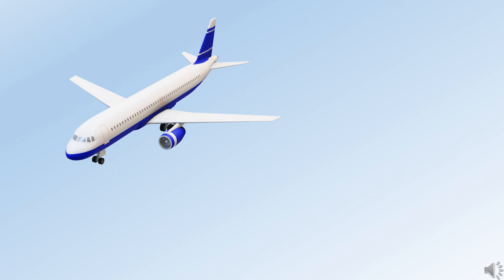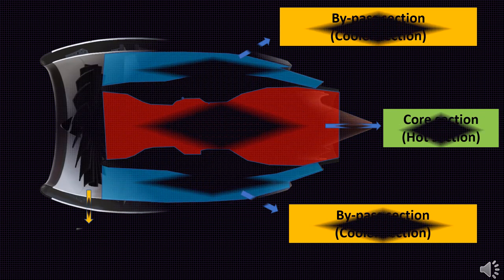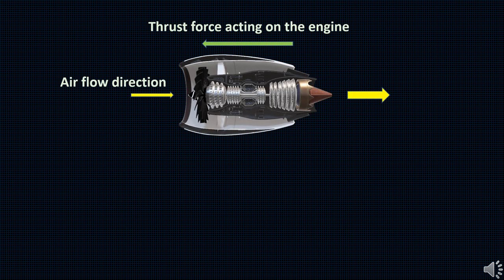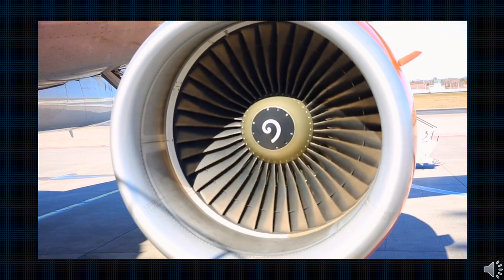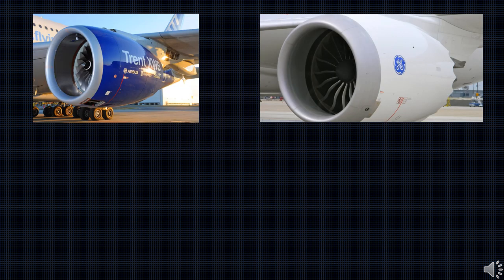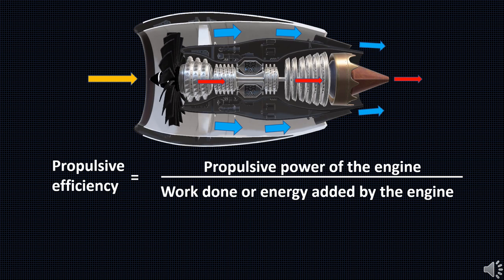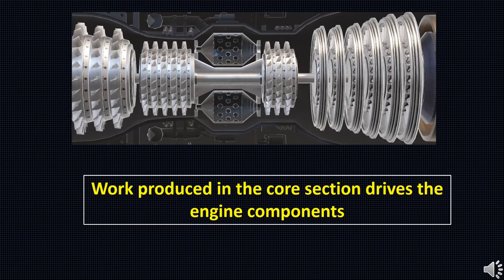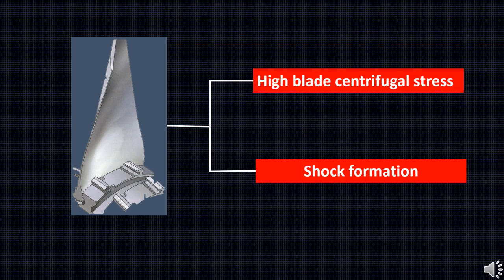How aircraft engine works? - turbofan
This video explains the turbofan engine working and its difference from the turbojet engines. The design of turbofan engines and the reason for its efficiency are explained. The explanation for bypass ratio, propulsive efficiency & pressure ratio are provided. The working and importance of the fan blades and the materials are explained.
00:00 Turbofan engines
00:30 Bypass and core sections
01:15 Bypass ratio
01:50 Thrust production
02:24 Turbojet and Turbofan difference
03:18 Real aircraft engine bypass ratio
03:45 propulsive efficiency
04:35 Fan pressure ratio & overall pressure ratio
05:00 Fan blade stress and materials